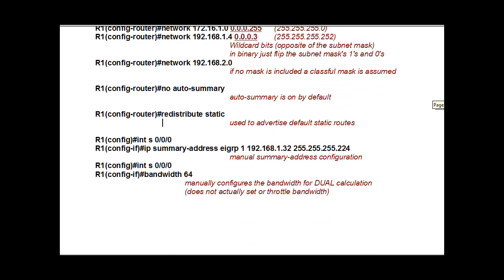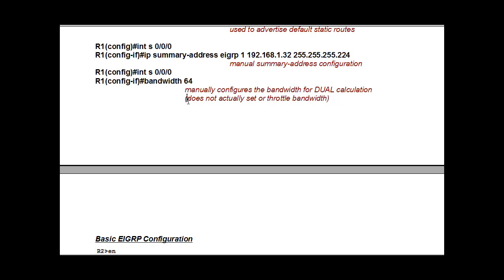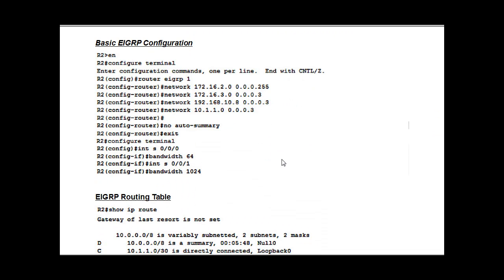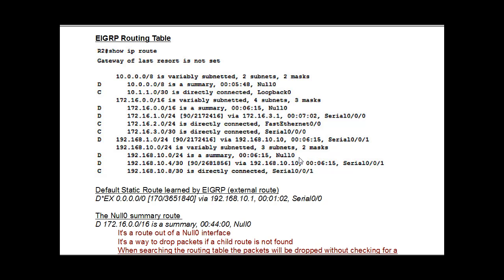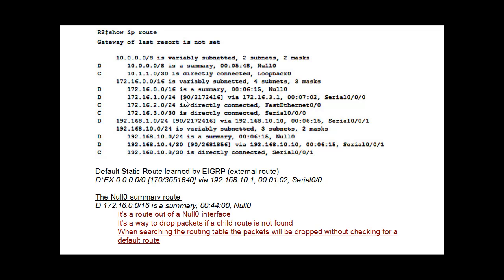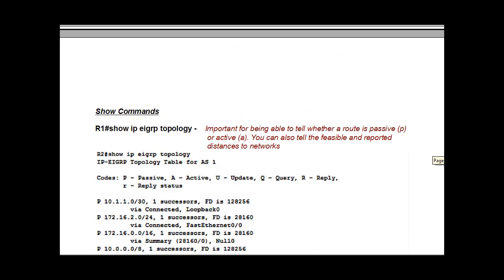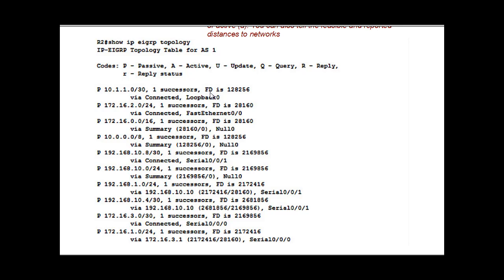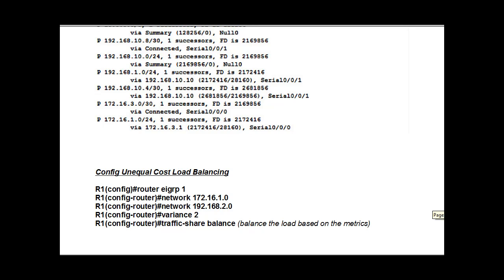Learn EIGRP for the Cisco CCNA - Part 2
A tutorial on the basics of EIGRP and how to configure it for the Cisco CCNA student -Part 2